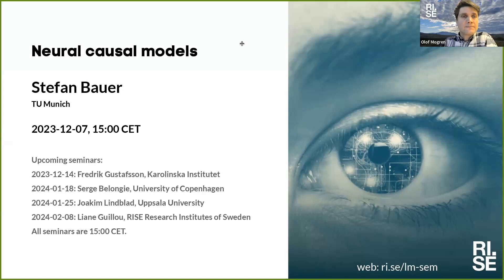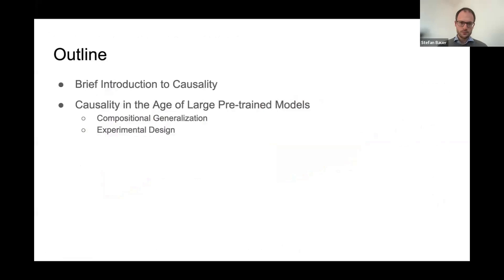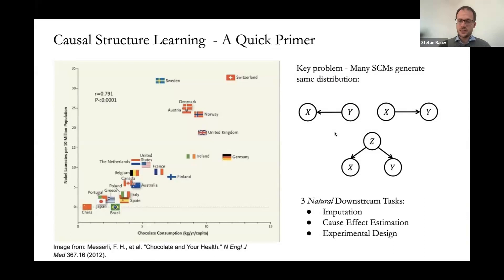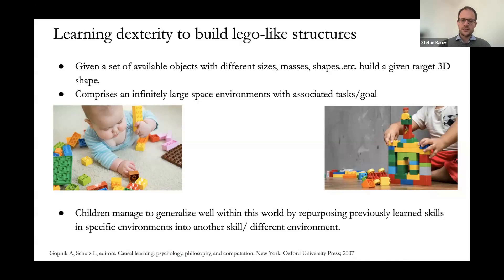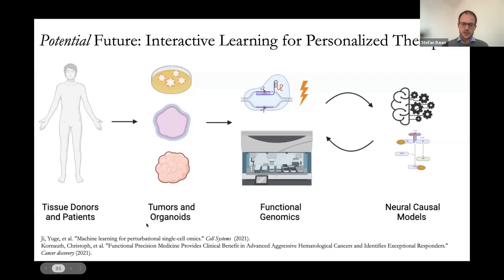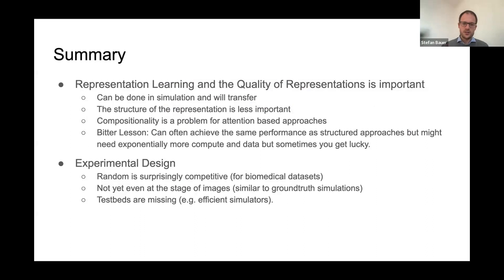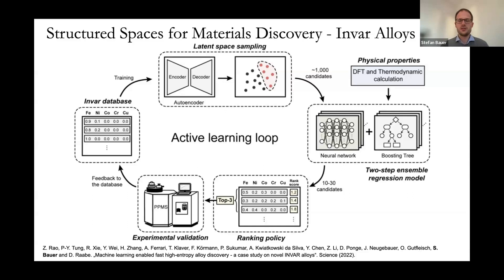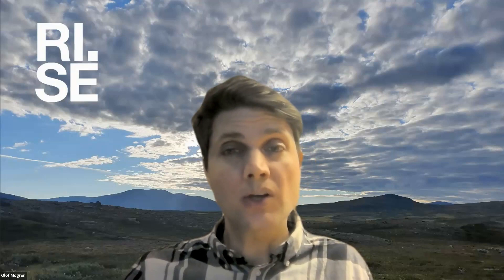Stefan Bauer: Neural causal models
Title: Neural causal models

Speaker: Stefan Bauer, TU Munich

Abstract: Deep neural networks have achieved outstanding success in many tasks ranging from computer vision, to natural language processing, and robotics. However such models still pale in their ability to understand the world around us, as well as generalizing and adapting to new tasks or environments. One possible solution to this problem are causal models, since they can reason about the connections between causal variables and the effect of intervening on them. This talk will introduce the fundamental concepts of causal inference, connections and synergies with deep learning as well as practical applications and advances in sustainability and AI for science.

About the speaker: Stefan Bauer is an Associate Professor at TU Munich and a Senior PI at Helmholtz AI. Prior to his appointment in Munich, he was an Assistant Professor at KTH Stockholm and a Group Leader at the Max Planck Institute for Intelligent Systems in Tübingen. Stefan Bauer obtained his Ph.D. in Computer Science from ETH Zurich, for which he was honored with the ETH Medal for an outstanding dissertation. He previously studied Mathematics at ETH Zurich and Economics and Finance at the University of London. As an organizer of competitions for the application and development of AI, such as drug discovery or the real-robot-challenge.com, he advocates for the democratization and transparency of machine learning research.

Location: This is an online seminar. Connect using Zoom.

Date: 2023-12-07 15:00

Upcoming seminars:

    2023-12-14: Fredrik Gustafsson, Karolinska Institutet
    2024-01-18: Serge Belongie, University of Copenhagen
    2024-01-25: Joakim Lindblad, Uppsala University
    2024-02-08: Liane Guillou, RISE Research Institutes of Sweden
    All seminars are 15:00 CET.

– The Learning Machines Team